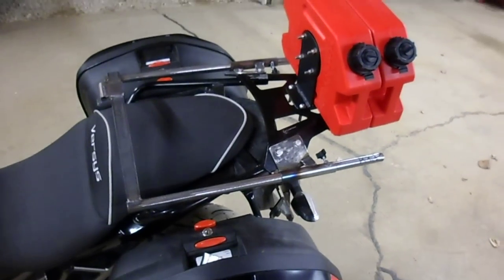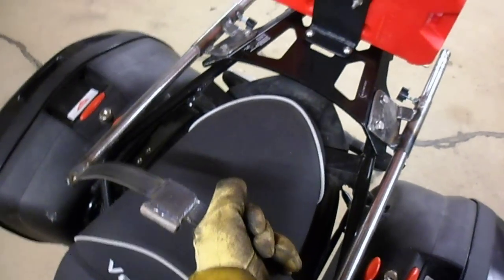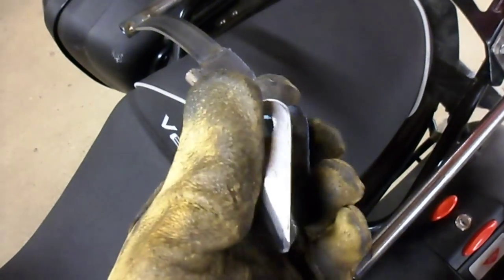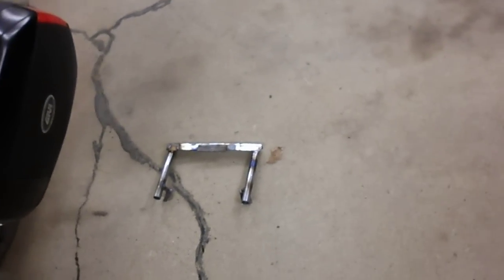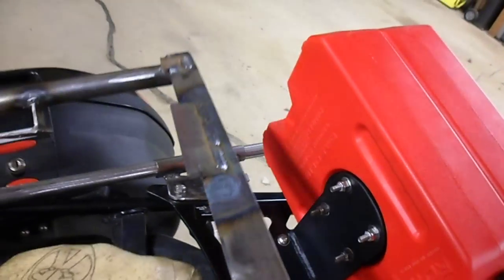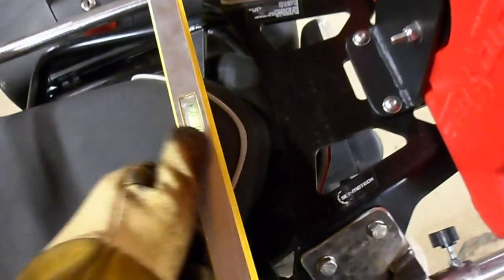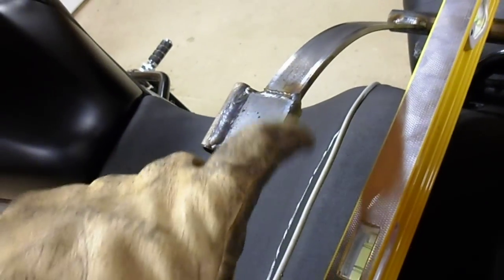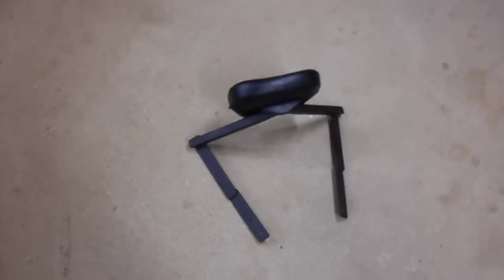Kawasaki Versys Sliding Backrest